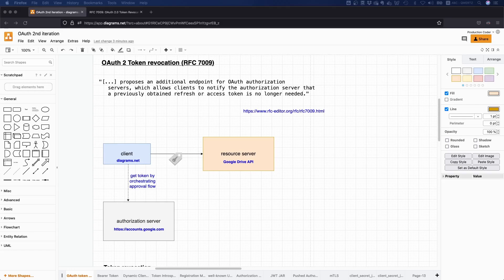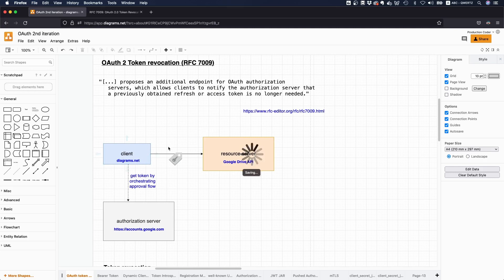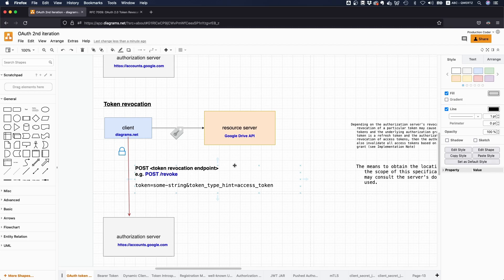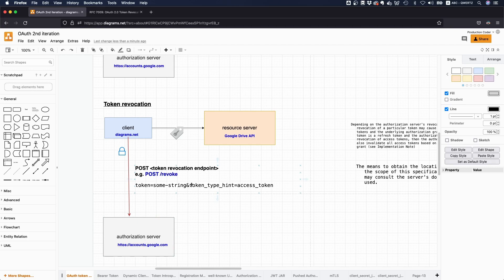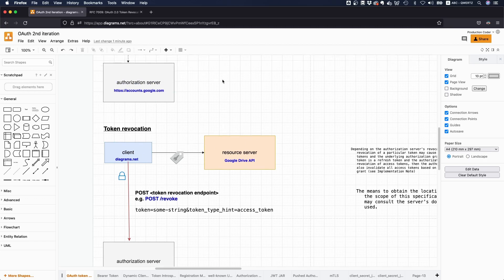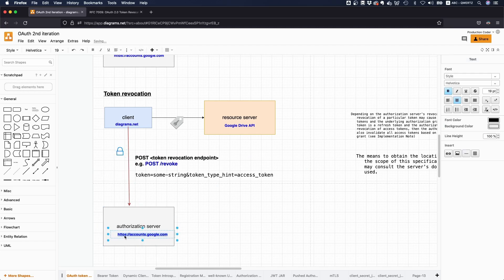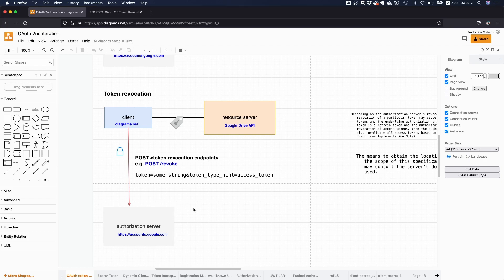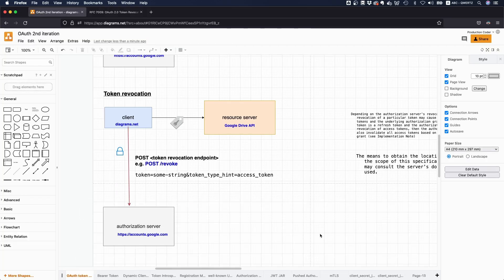OAuth 2.0 Token Revocation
00:00 OAuth 2 token revocation
01:12 OAuth 2 revocation endpoint parameters
01:34 Authorization between client and token revocation endpoint
02:28 access and refresh token revocation in OAuth 2

In OAuth access and refresh tokens can be revoked by sending them to the authorization server's token revocation endpoint. Depending on the authorization server's configuration it might invalidate all access tokens that were created with a particular refresh token if you send a refresh token to the token revocation endpoint and vice versa. An authorization server implementing token revocation must support the revocation of refresh tokens and it is recommended that it supports revoking access tokens as well.

In typical deployments access tokens are self-contained tokens (e.g. JWTs) so that the protected resource can validate the access token by validating the token's digital signature or MAC. If the validation at the protected resource is only done locally then you might have a propagation delay. I.e. even though you have revoked one particular access token, the protected resource might still accept the revoked token because it does not know that it has been revoked.

Only if the protected resource is reaching out to the token introspection endpoint it can know whether a particular token is active or not. Token revocation is one of the examples where a token gets invalid before the specified expiration time. Remember self-contained tokens are only a snapshot of what has been true when the token was issued. It does not take into account any revocations. Therefore, in security-sensitive deployments, it is at least recommended to call the token introspection endpoint for critical actions or to even use opaque tokens to avoid a propagation delay.